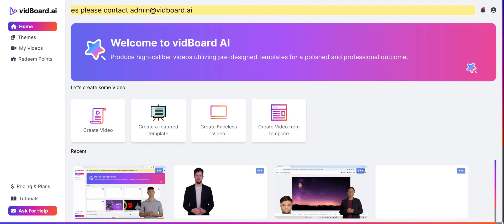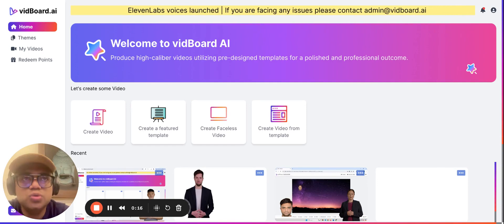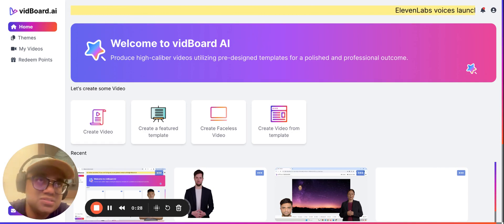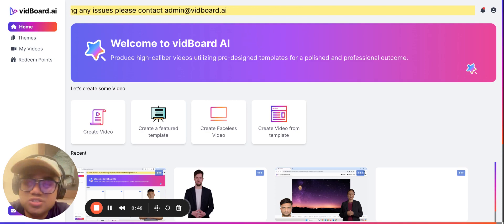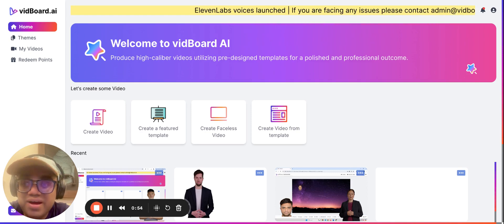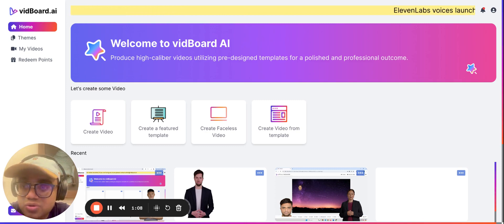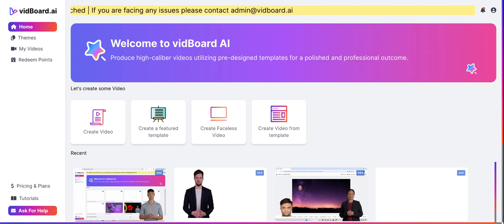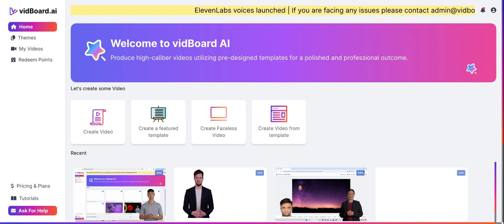How to Troubleshoot Screen Recording Uploads 🎥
In this video, we will explain as to how you can upload optimized  background videos or screen recordings which are no more than 5 MB in file size. You will be able to see the steps through this video. Kindly note that we are using a third party tool to compress the file sizes to upload as a background. you are free to use any other software of your choice. Please ensure that the file size is below 6 MB